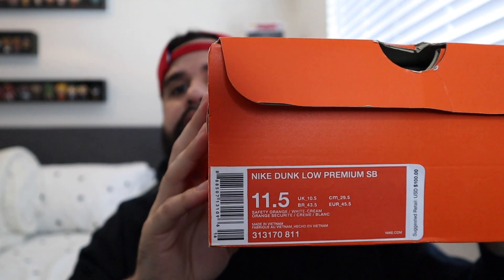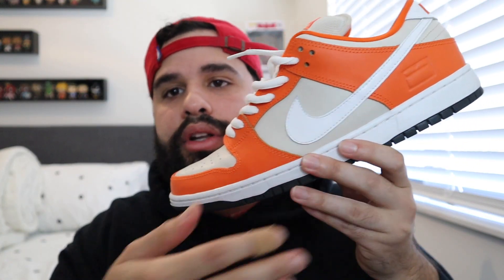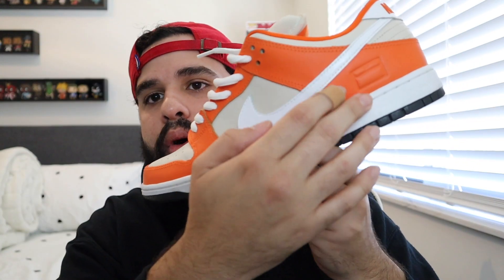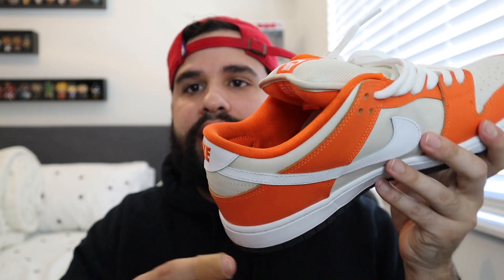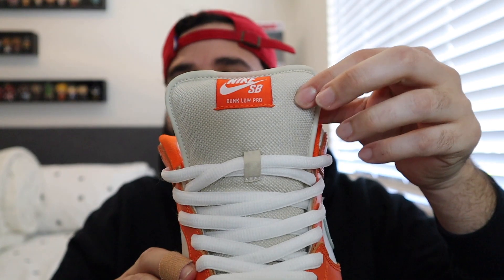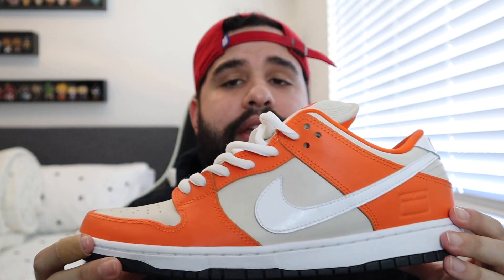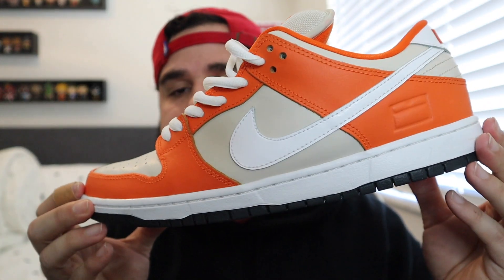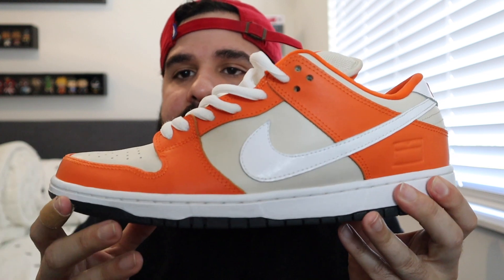ORANGE BOX NIKE SB LOW!! Review + On-Feet!! These will rise up in price!!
I will be posting videos more often! Trying to post once a week. I will be doing sneaker reviews, clothing reviews, thrifting videos, travel vlogs and gaming videos.